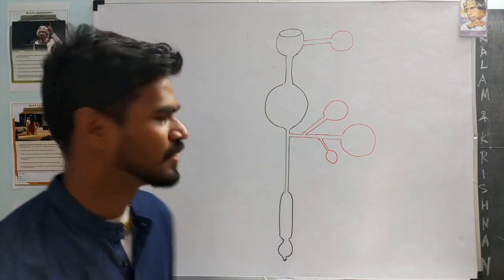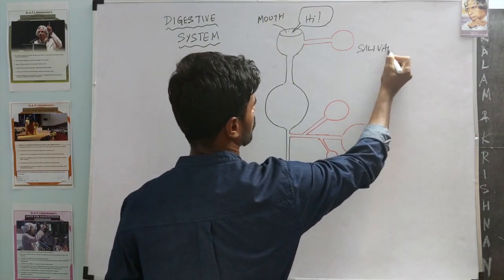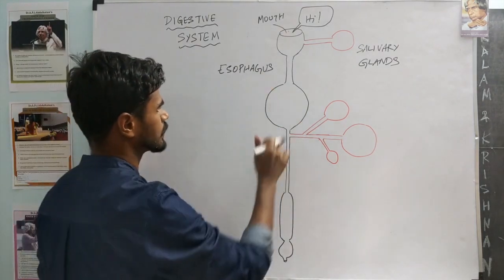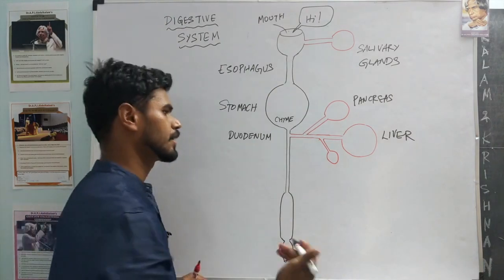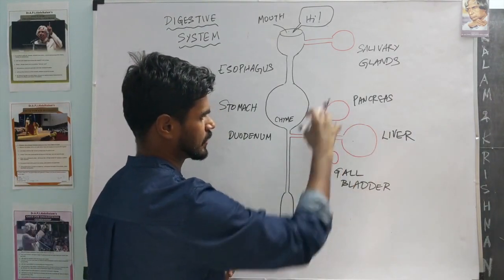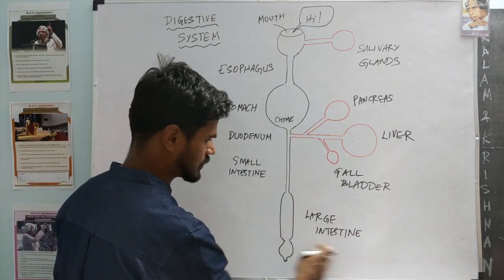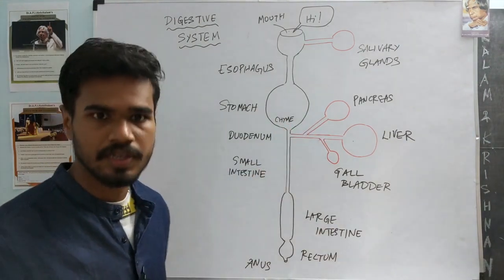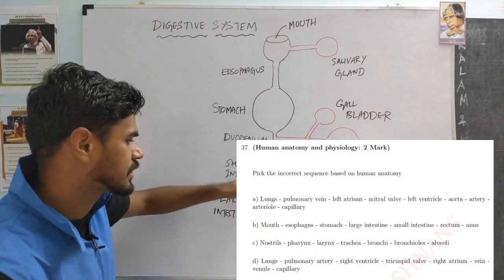Digestive System Simplified | Simple Version of Super Complex System in Human Body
What is the most complex system in the human body ?

This system is so complex recently scientists discovered it has a second brain known as the enteric brain. Yes, in this video a simplified schematic of the digestive is given for the benefit of engineers who need to know essential physiology.

The channel Kalams and Krishnans (inspired by and dedicated to two great teachers) is about understanding and solving health problems in general. Currently, the focus is on GATE 2020 exam.

Meanwhile, wish you all a wonderful New Year!!